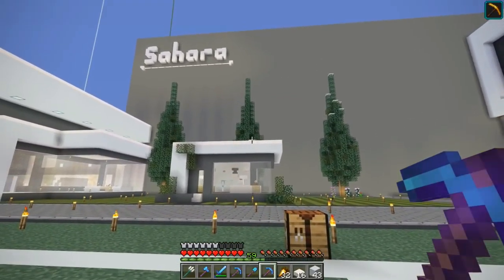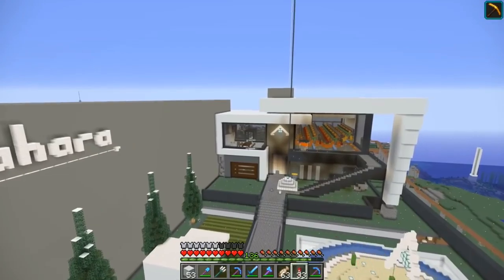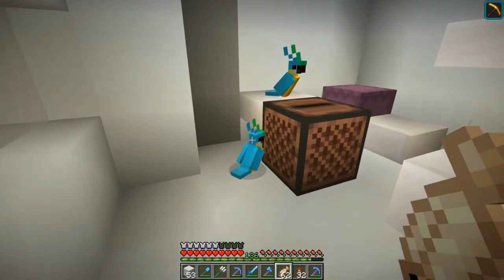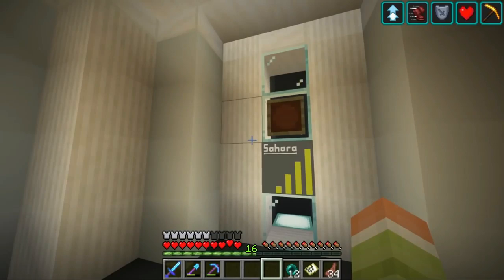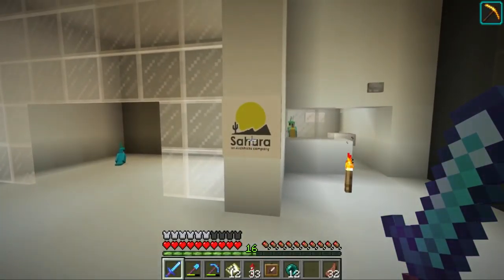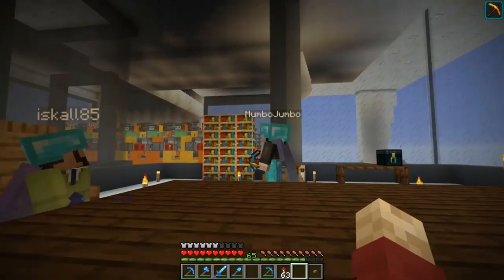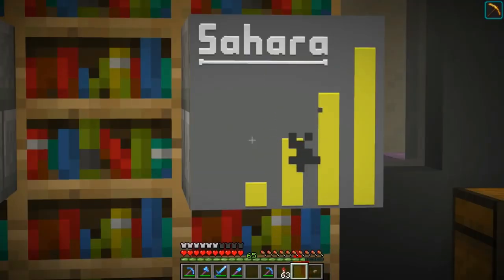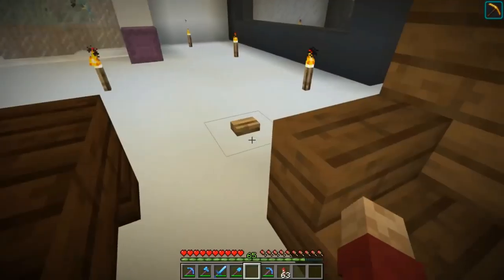HermitCraft Season 6 - Sahara Overview [Part 6]